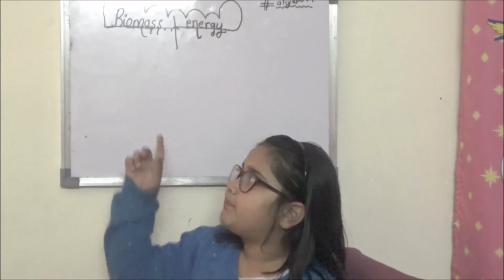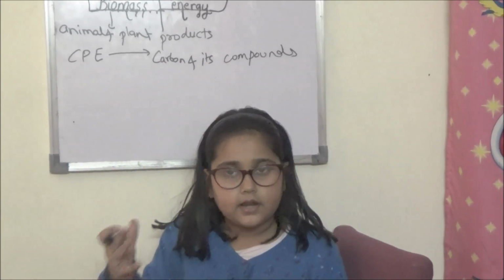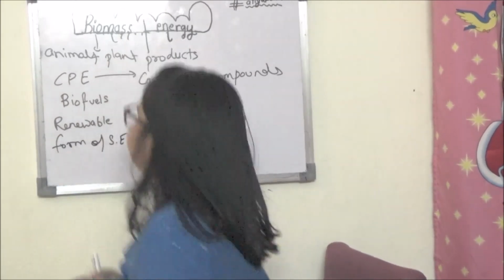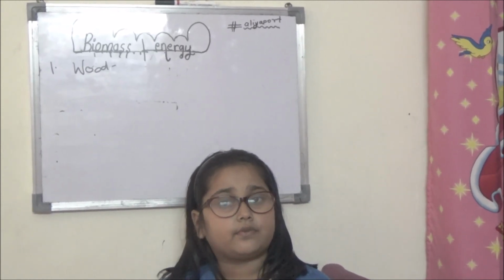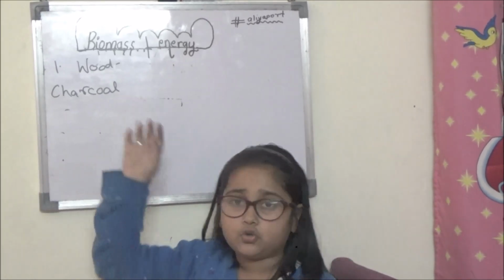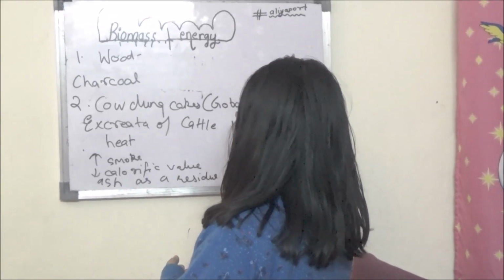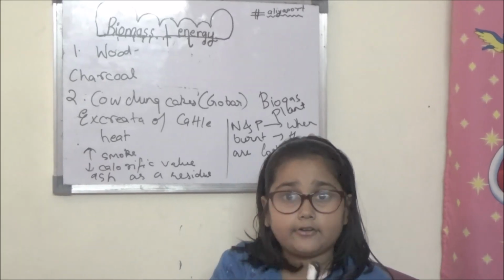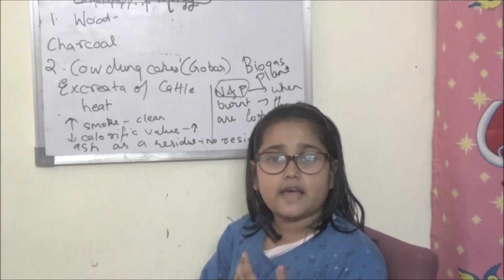Episode 87: biomass energy - tutorial by Aliya Gupta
CBSE NCERT Class X Chapter Sources of Energy: biomass energy - tutorial by Aliya Gupta